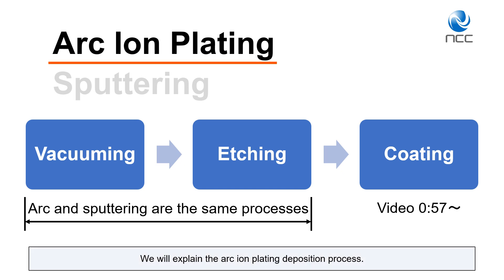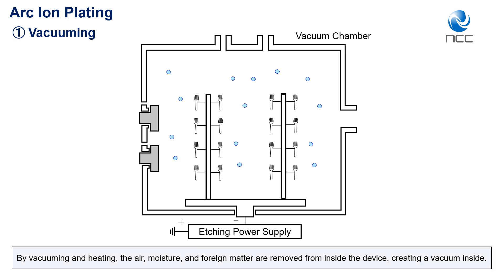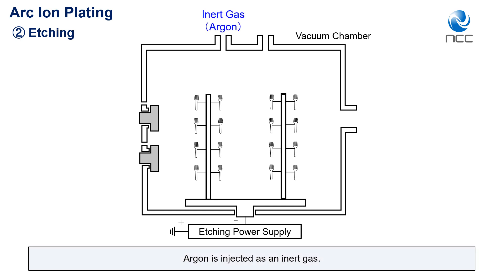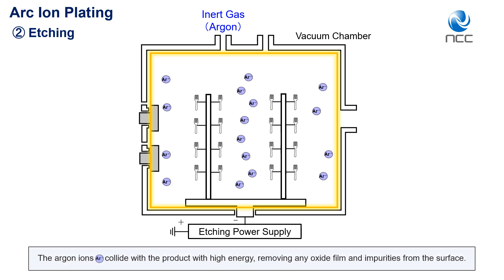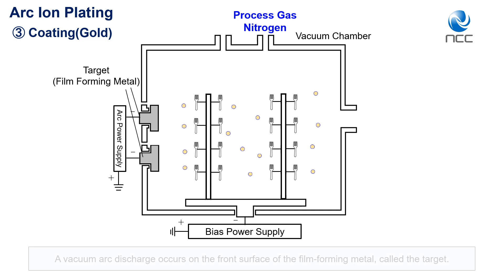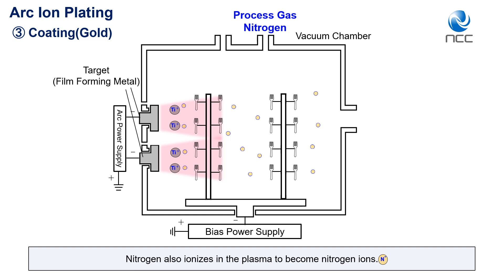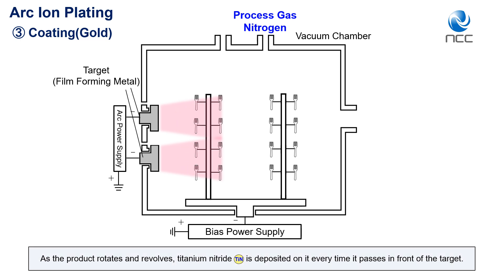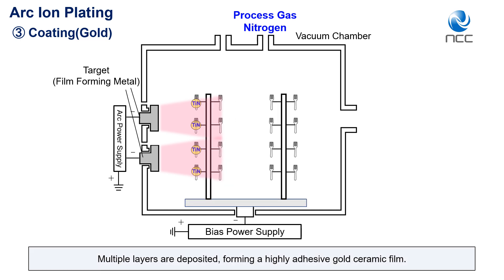Arc Ion Plating Deposition Process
Arc Ion Plating
We will explain the arc ion plating deposition process.
The deposition process consists of three steps: vacuuming, etching, and coating.

Vacuuming
By vacuuming and heating, the air, moisture, and foreign matter are removed from inside the device, creating a vacuum inside.

Etching
Etching is performed to remove oxide films and impurities from the product surface.
Argon is injected as an inert gas.
A discharge begins between the product and the inner wall of the chamber.
The argon gas is ionized to become argon ions.
The argon ions collide with the product with high energy, removing any oxide film and impurities from the surface.

Coating in case of gold
Nitrogen is injected as a process gas.
A vacuum arc discharge occurs on the front surface of the film-forming metal, called the target.
The titanium instantly melts and evaporates, ionizing in the plasma to become titanium ions.
Nitrogen also ionizes in the plasma to become nitrogen ions.
The titanium ions react with the nitrogen ions to form titanium nitride, which then collide with the product surface at high speed.
As the product rotates and revolves, titanium nitride is deposited on it every time it passes in front of the target.
Multiple layers are deposited, forming a highly adhesive gold ceramic film.